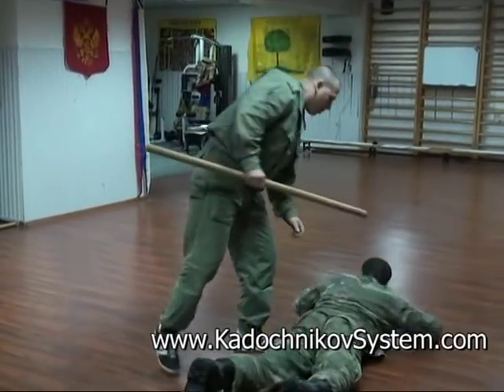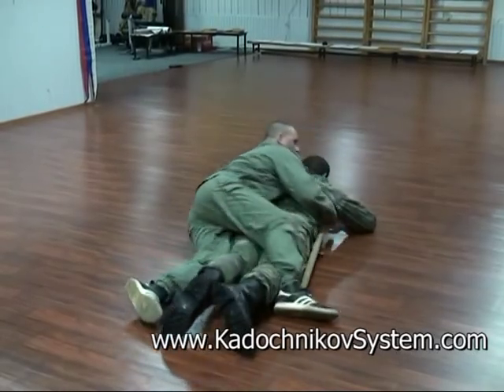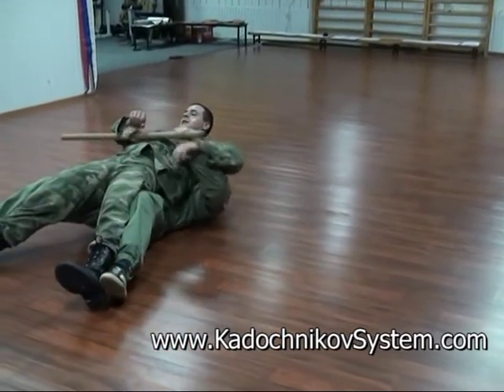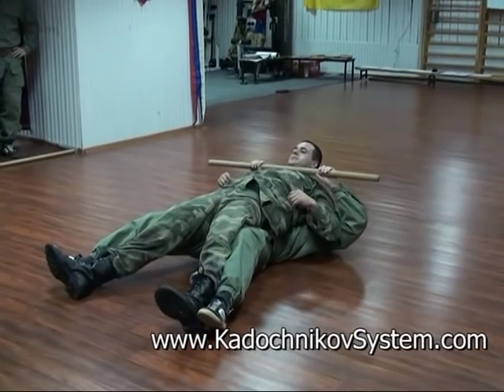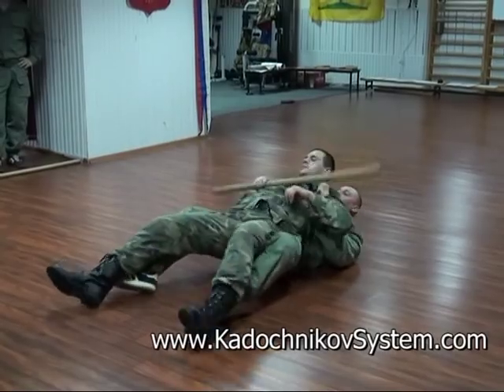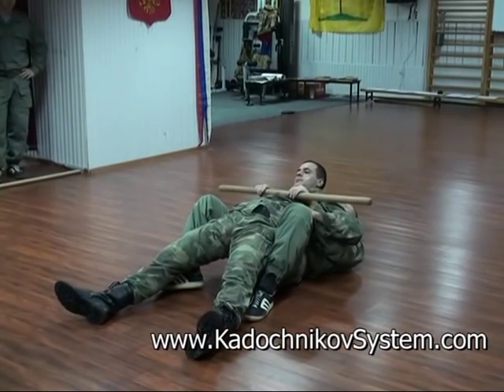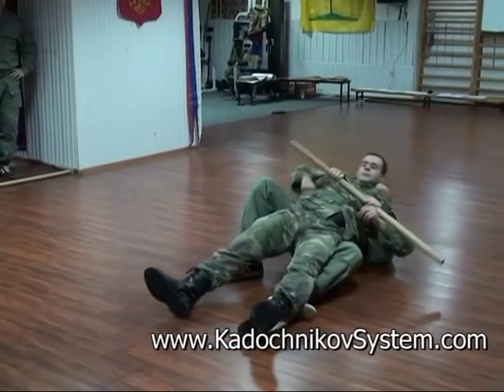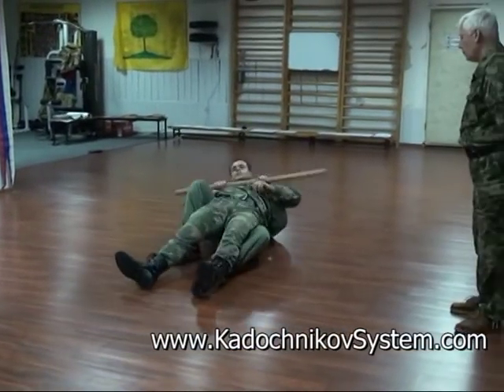The Kadochnikov Systema: Crawling with a Partner and Holding an Object